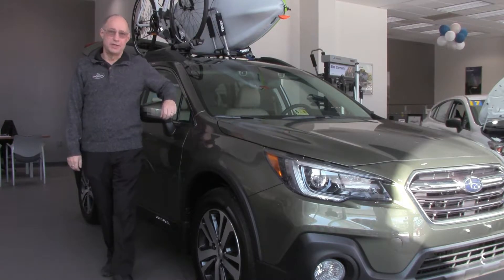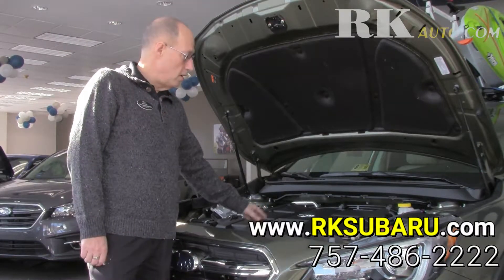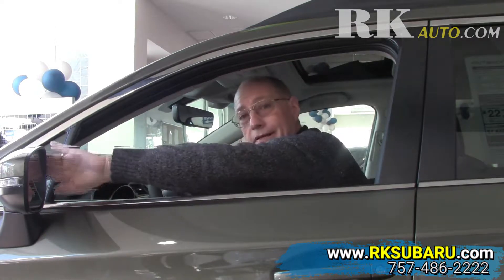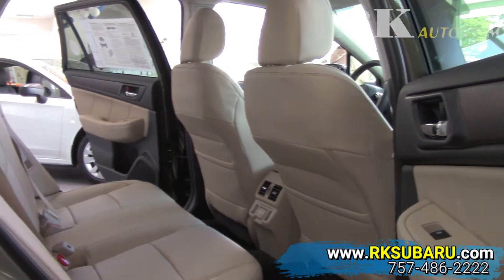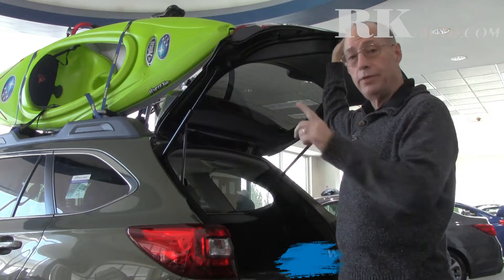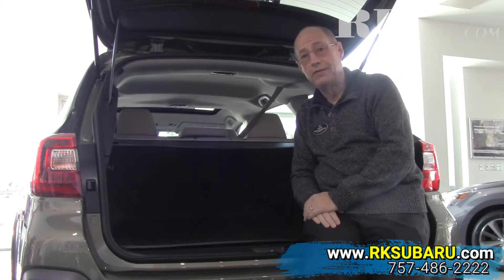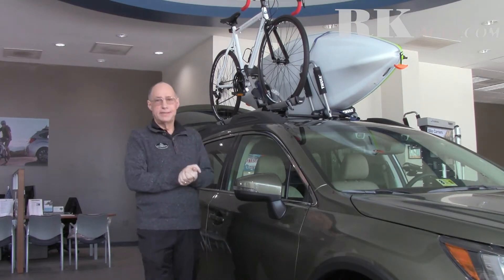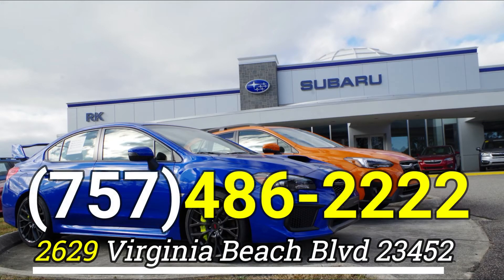2018 Subaru Outback Walkaround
A perfect family car that is both fun and reliable, the 2018 Subaru Outback should be at the top of your list!  Equipped with Subaru's innovative Symmetrical All Wheel Drive, this vehicle is more than capable of handling any obstacle in your path.  The 2018 Outback has more than enough space to haul your entire family comfortably and even bring along the pets!
Stop on in RK Subaru (2629 Virginia Beach Blvd 23452) today for a no obligation demonstration and fall in love today!